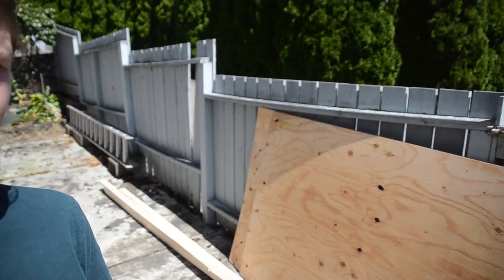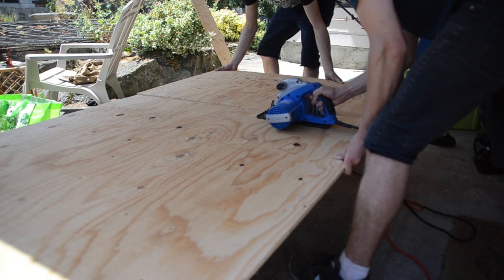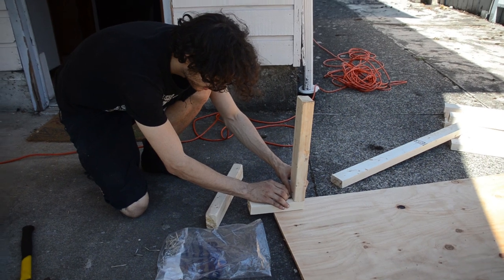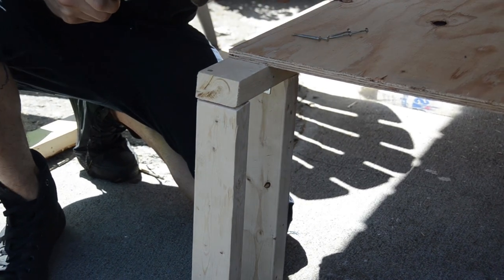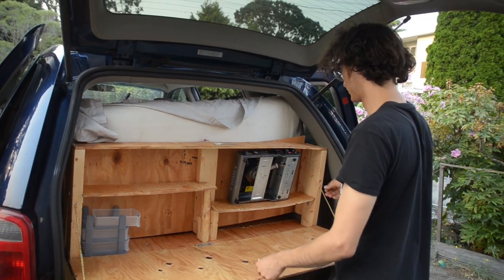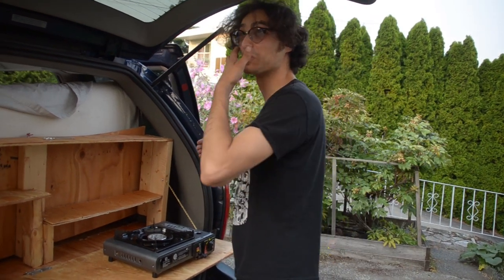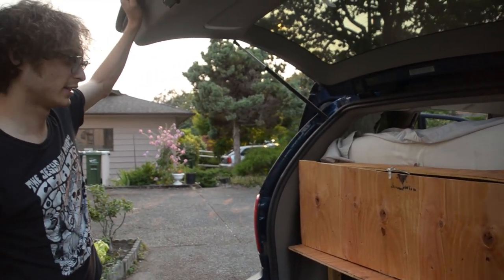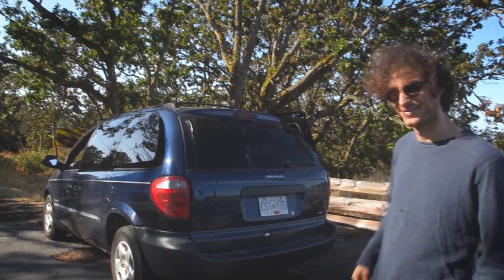20$ Minivan Camper Conversion! how to convert a mini van into a tiny home with a couch, kitchen, bed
Avi built Convert a Mini Van into a camper in two evenings.

Bitcoin
3Ao1PoA7i1mY4R2eQp8HYSJv77jZ1HkMN7

If you read all this give us 1 thumbs up emoji, 1 tree emoji and 1 Video camera emoji in the comment section.